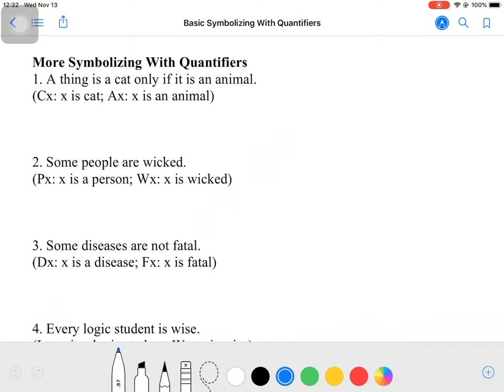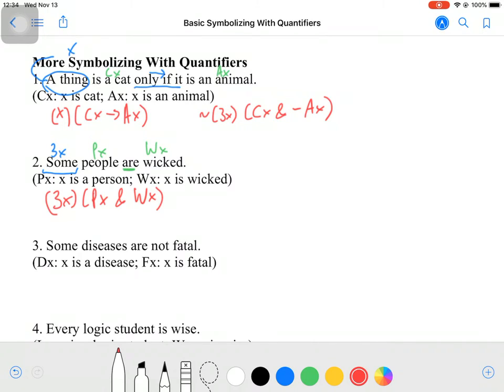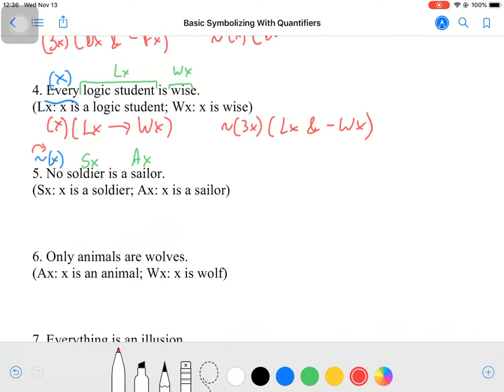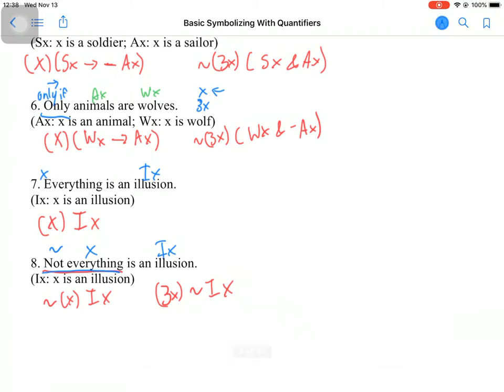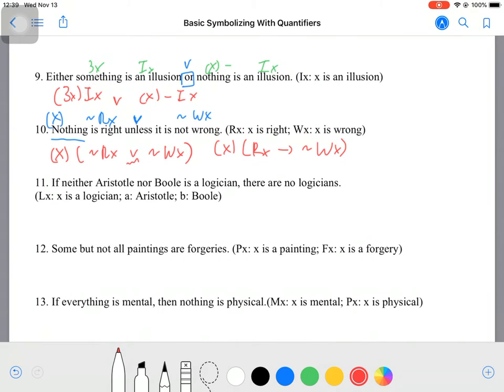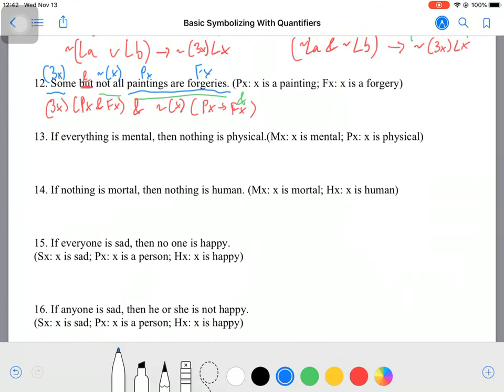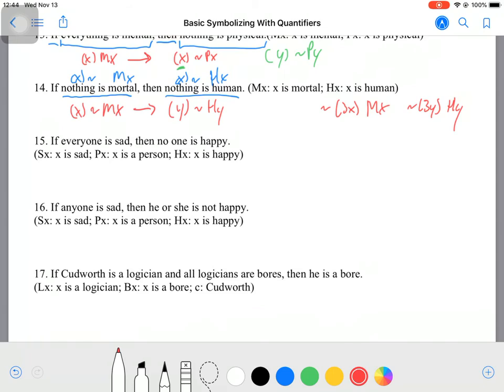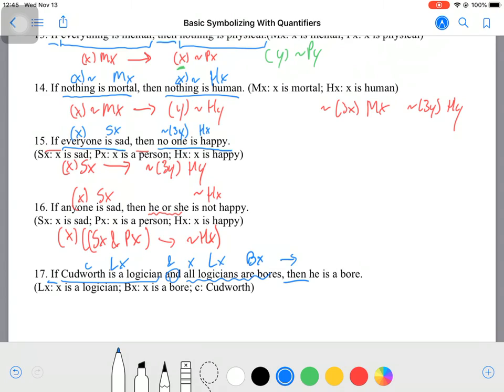Quantifier/Predicate Logic Symbolizing pp.4-5